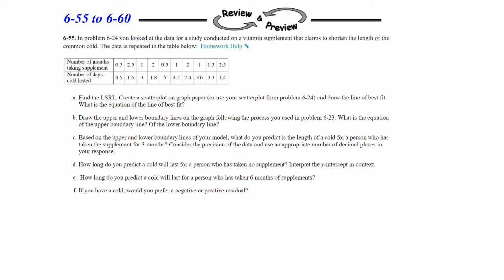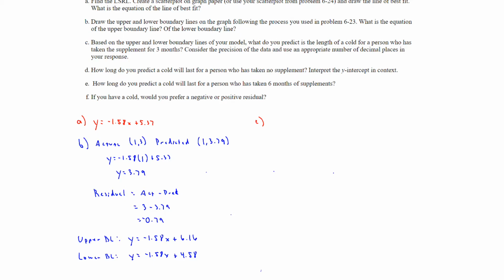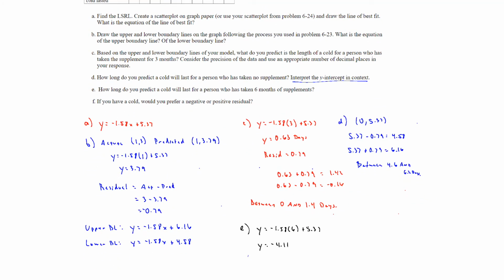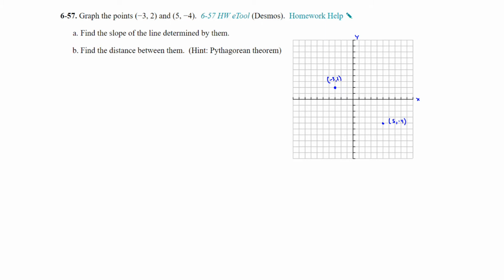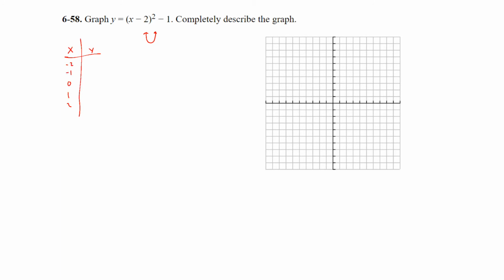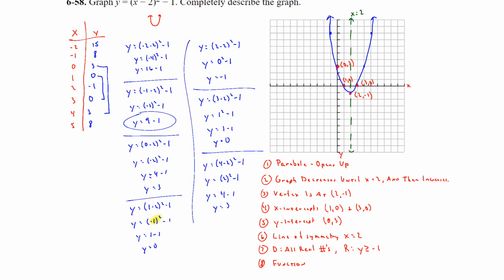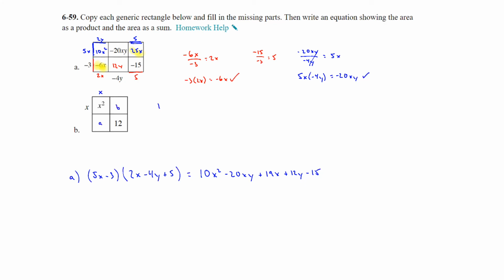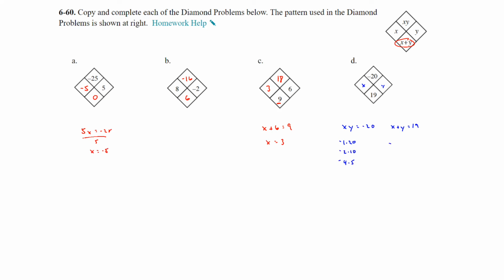CCA 6-55 to 6-60 (6.2.1 Day 1)